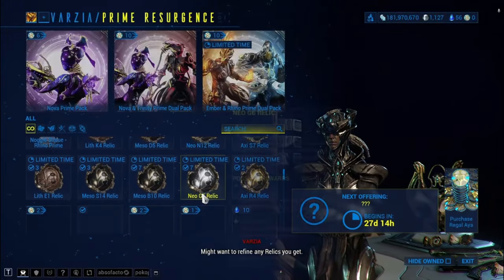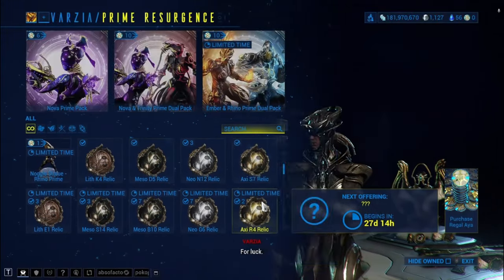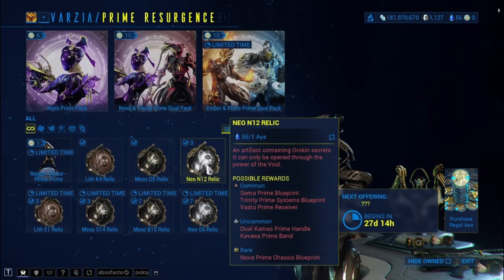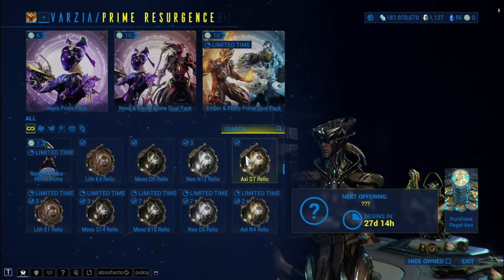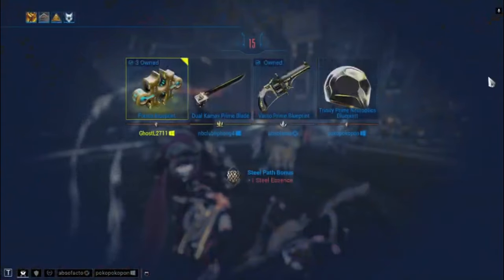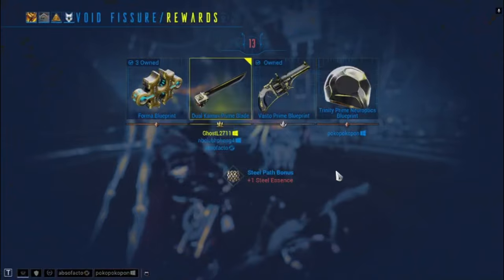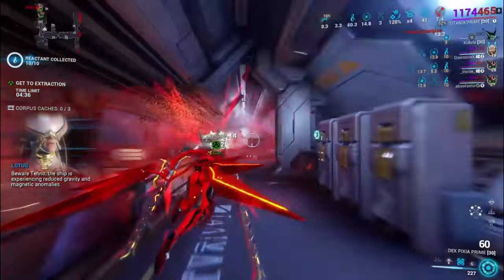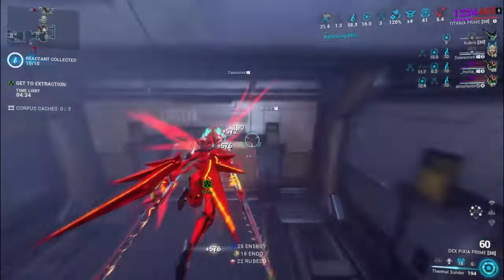Warframe Secrets Int Share Relic | New Prime Resurgence Vault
This is newest video about prime resurgence and speed run drop
I will upgrade better build in future
I don't know just play like your way! Thank a lot and Have a good day❤
Shared premium subscription with lower price: Netflix, Spotify, Youtube Premium, Chat GPT, DISNY+, Office 365, Canva, Doulingo,.. over 210,000 users across more than 220 countries.